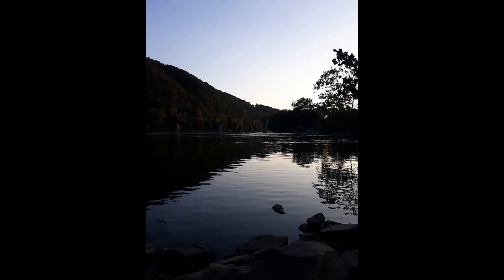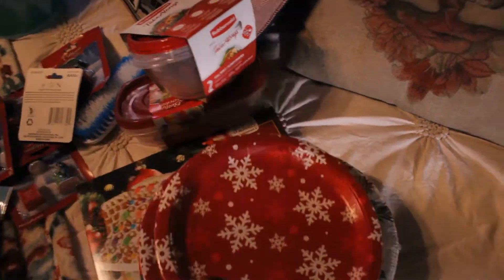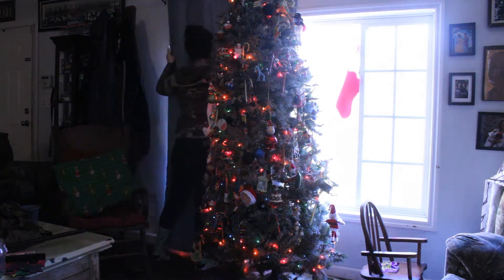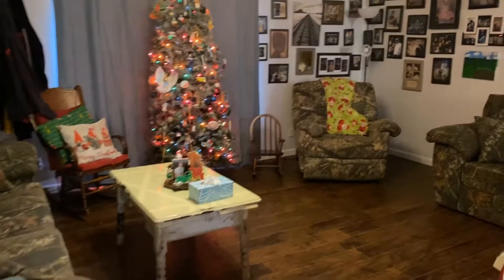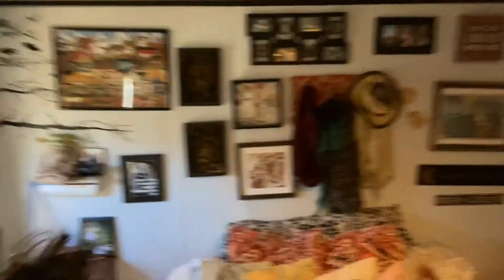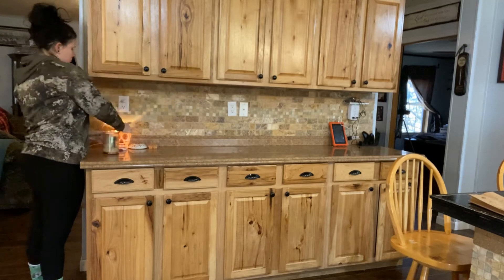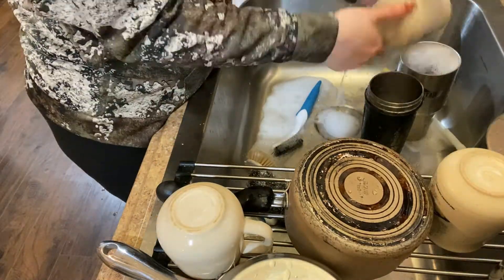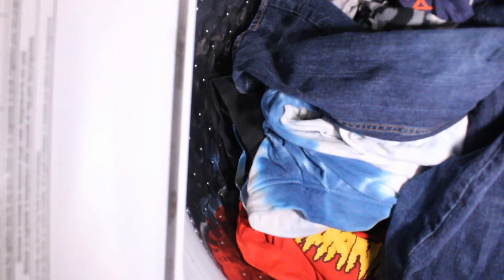Mobile Home Clean with Me/Dollar tree and Michaels Haul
Hey Y'all Come clean along with me as I tackle my messy mobile home!